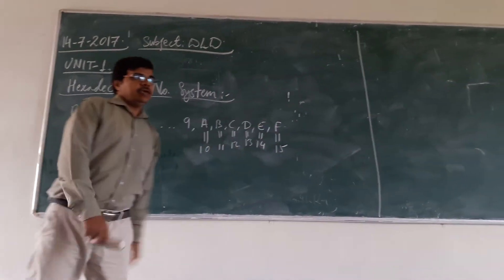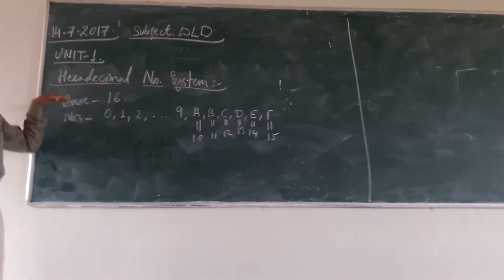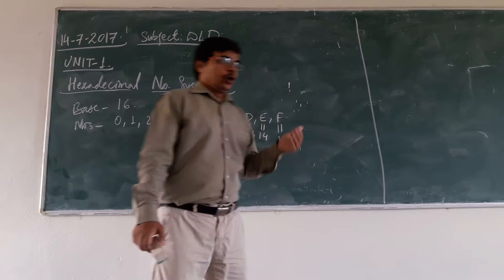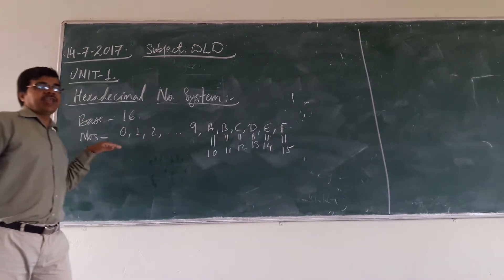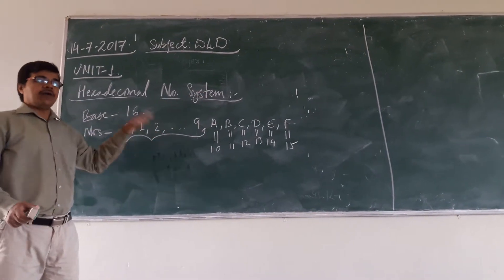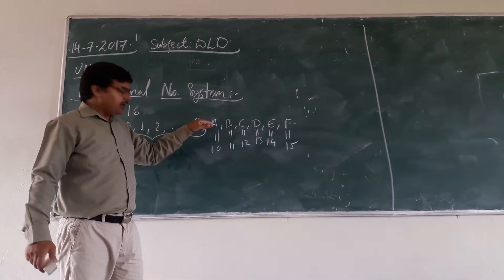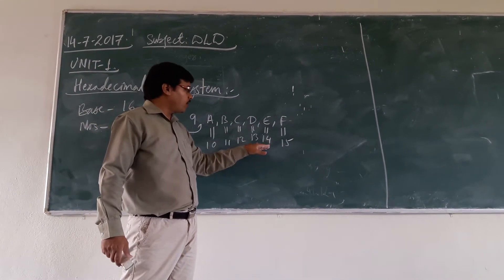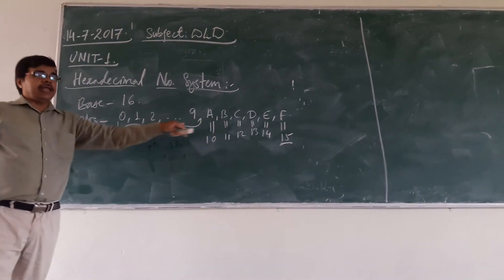DLD UNIT 1 TOPIC 5 Hexa Decimal Number System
DLD UNIT 1 TOPIC 5 Hexa Decimal Number System you can even download the "anmol classes" app from the google play store. Please rate the video from 1 to 5 scale.